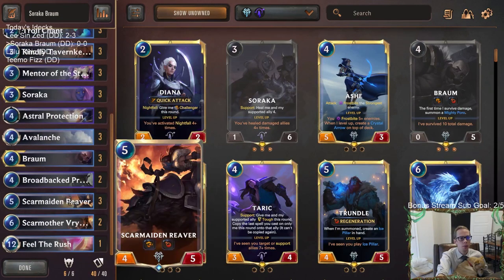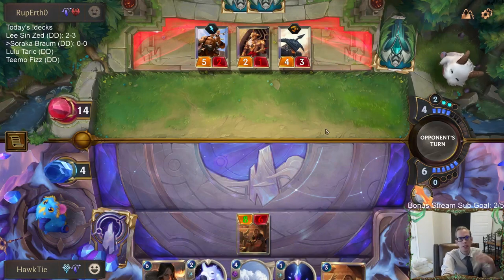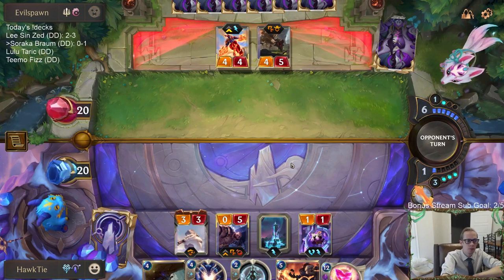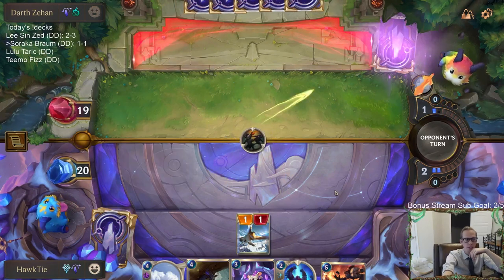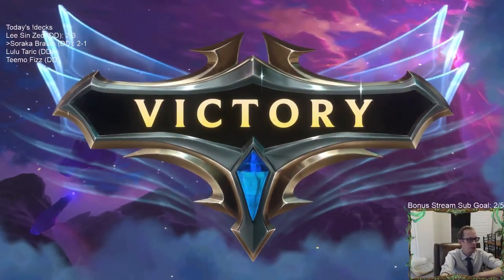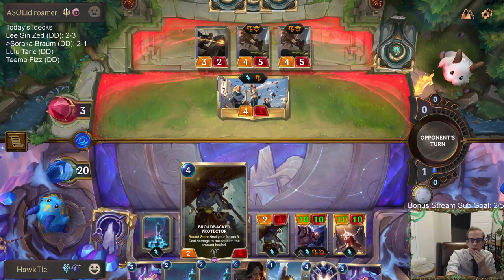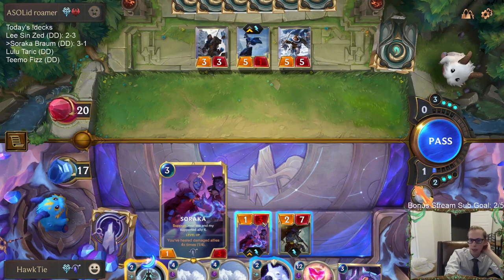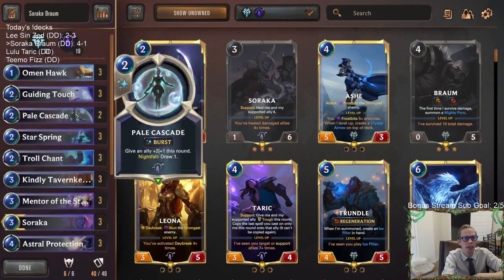Soraka Braum: Best Deck of the Day! | Legends of Runeterra LoR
Legends of Runeterra Ranked deck: Soraka Braum
Code:
CEBQKAIBBEKBMMRWAUBQSKJNGM2DOAIDAEBAEAQDBERTYAIBAEGQCAIDAELA
Champions: Soraka, Braum
Regions: Freljord, Targon